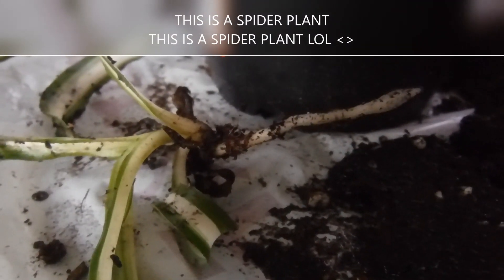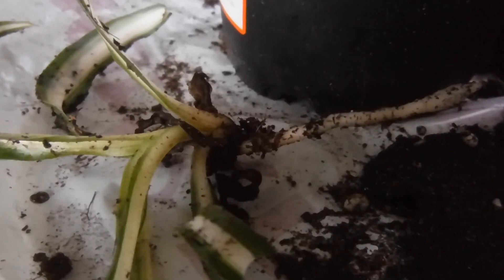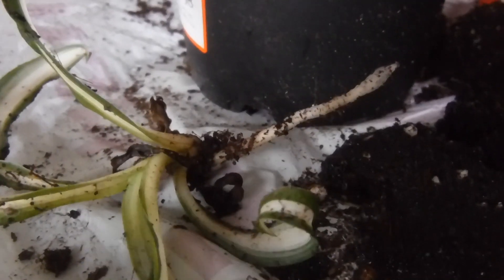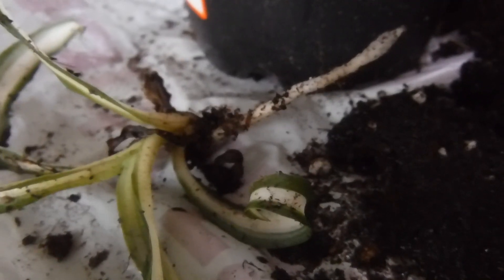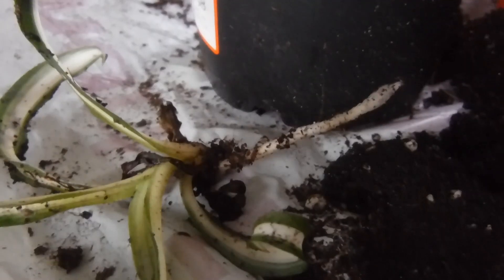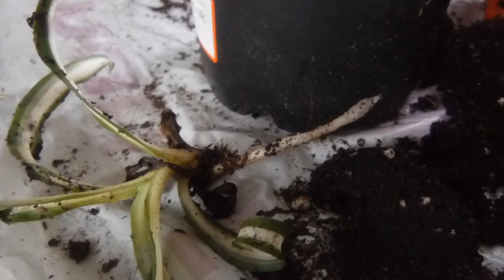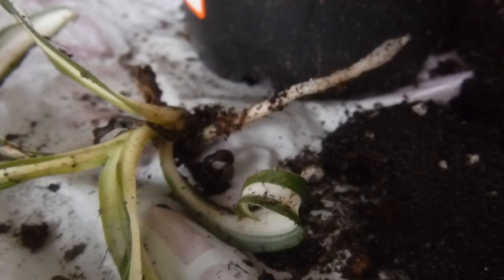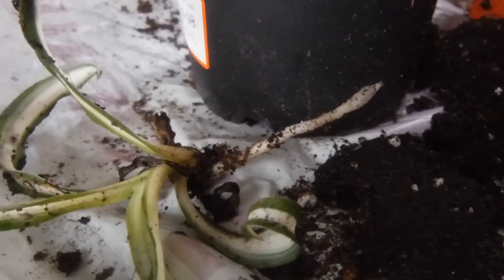Spider plant propagating progress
Spider plant propagation and progression
Growing new spider plants from the baby spiders